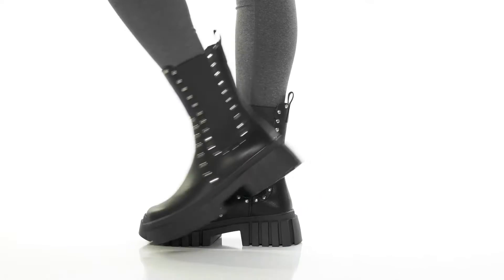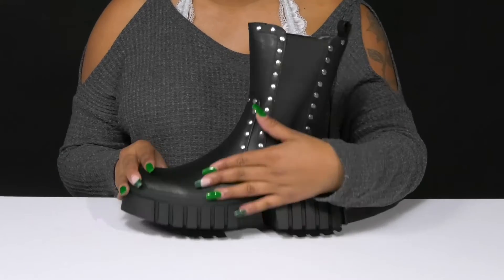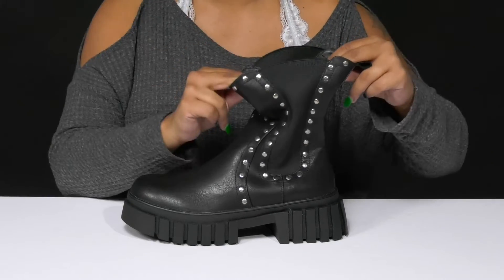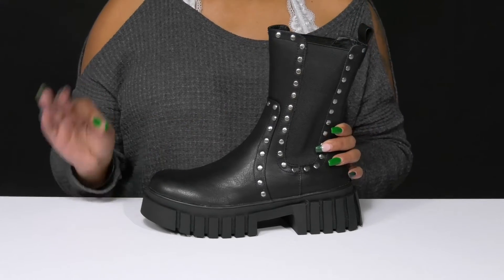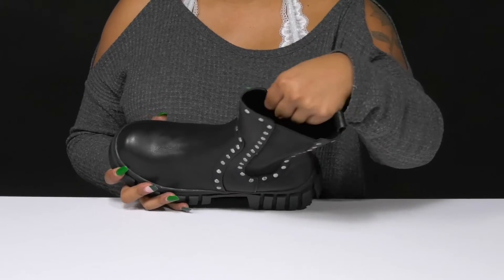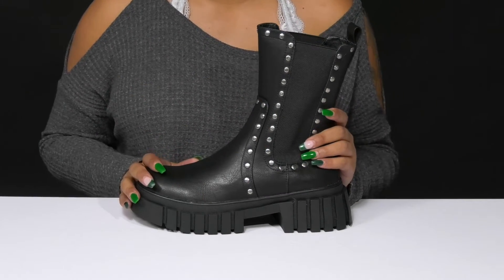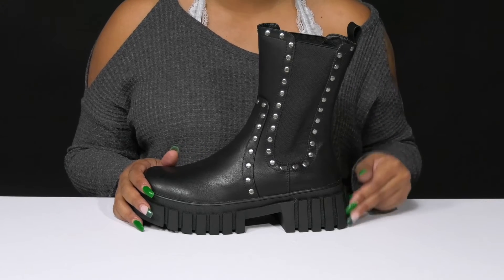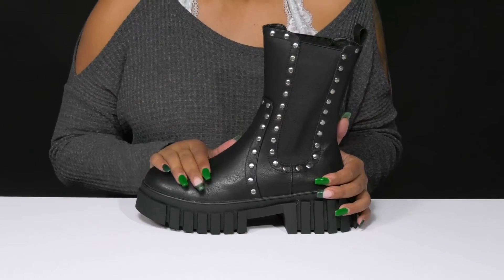MIA Razor SKU: 9793674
Accentuate a stylish vibe with every step you take wearing MIA® Razor Boots.
Mid-calf length boots.
Pull-on closure.
Heel pull tab.
Stud detailing on shaft.
Block heel.
Round toe.
Man-made outsole.
Imported.